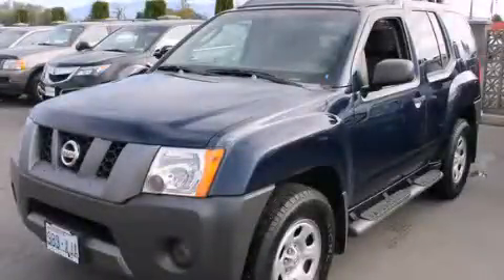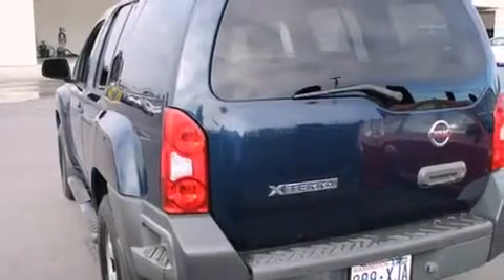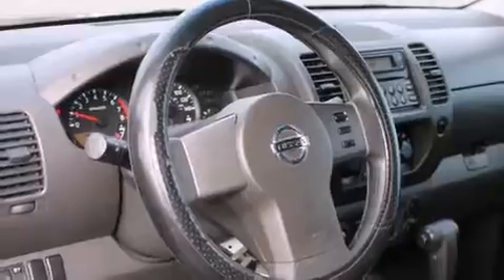2006 Nissan Xterra Burlington WA 98226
We've been honored to serve the Burlington WA area , we promise that your experience at our dealership will exceed your expectations ! Year : 2006 Make : Nissan Model : Xterra Engine : 4.0L V6 Trans . : Automatic Exterior : Midnight Blue Pearl Metallic Miles : 117,595 Interior : Graphite Sims Honda 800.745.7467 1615 S. Goldenrod Road Burlington , WA 98233 Preowned 2006 Nissan Xterra Burlington WA